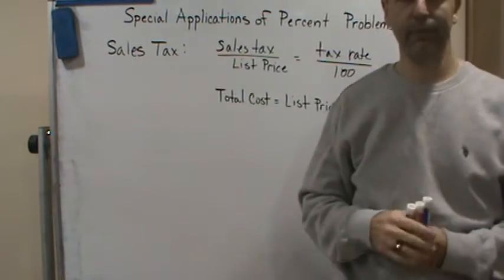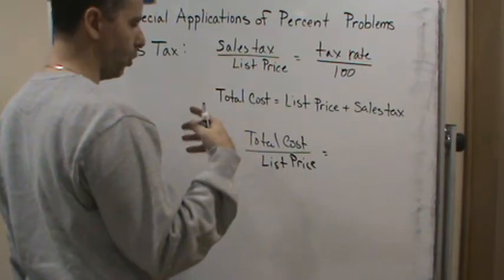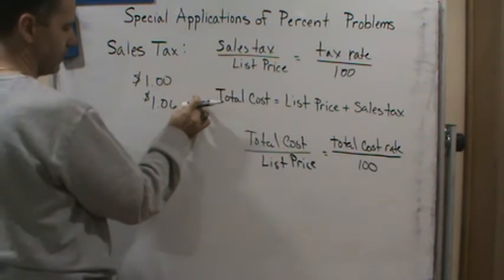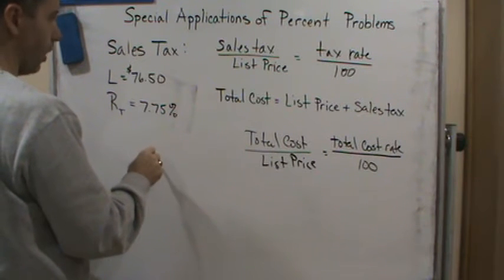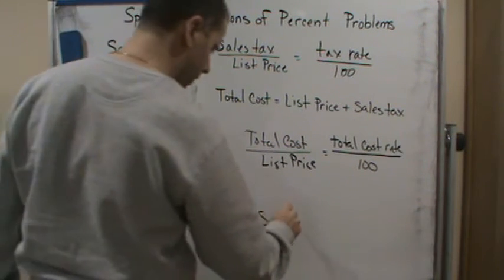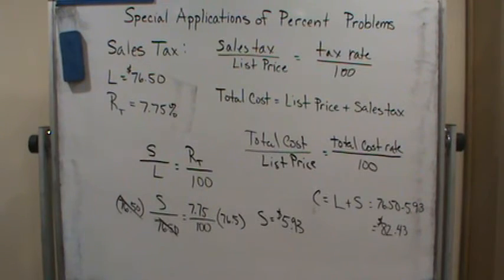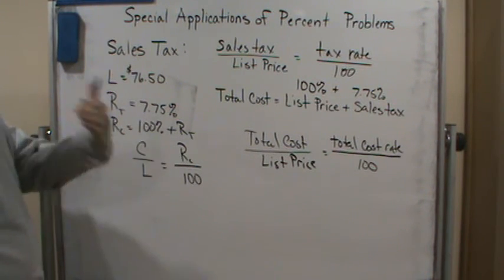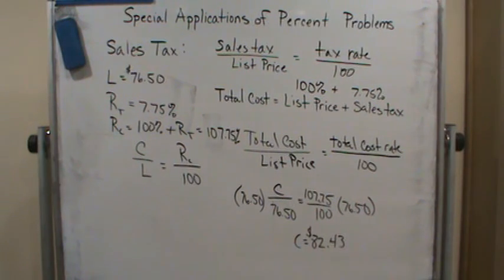WCC Tech Math Special Applications of Percent Problems Sales Tax Example 1